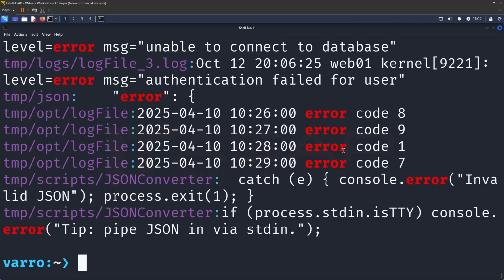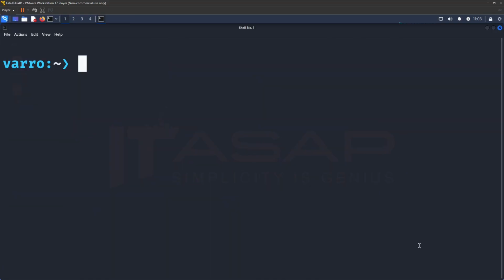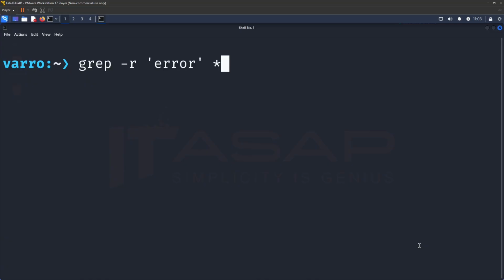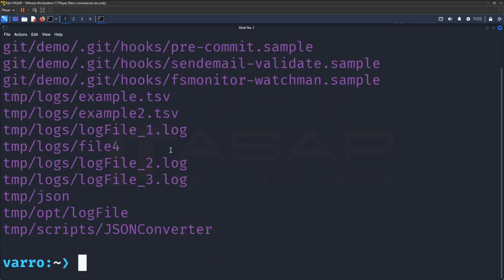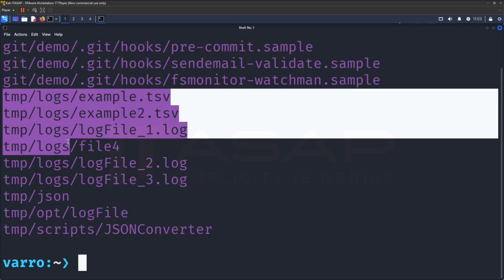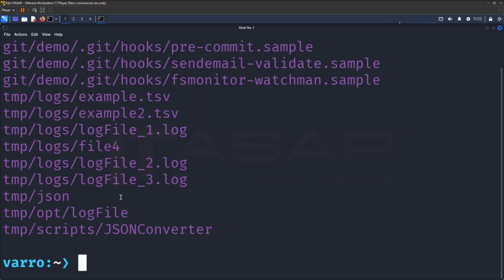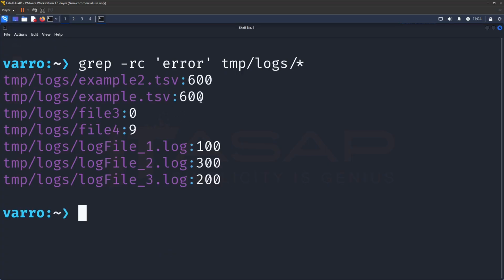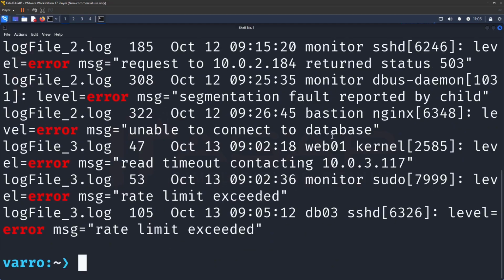Grep Bootcamp 7: grep -l | Narrow Your Search with a Recon Sweep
grep -l explained As Simple As Possible.

Cut through the noise and find exactly where your patterns live. In this episode of Grep Bootcamp, we break down the grep -l option — the command that lists only the files containing your match. You’ll learn how to use it for fast reconnaissance, narrow huge searches, and pinpoint where to dig deeper. Simple, clear, and practical — master the Recon Sweep and make your grep searches smarter.